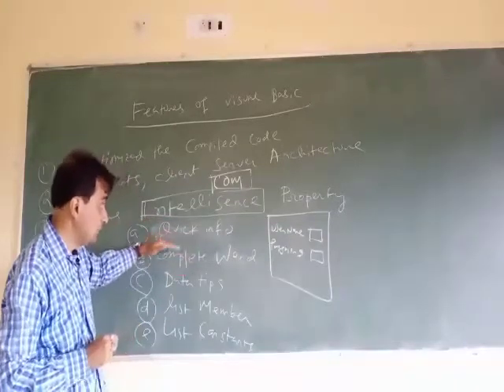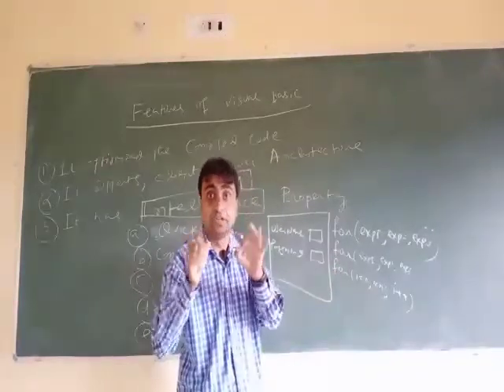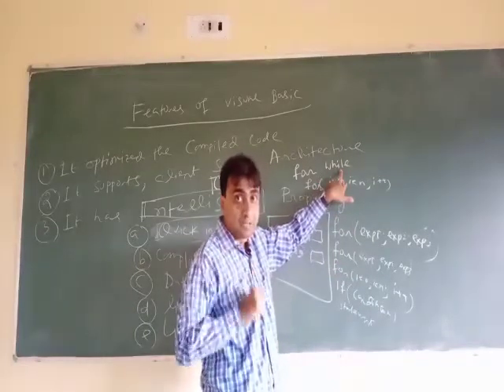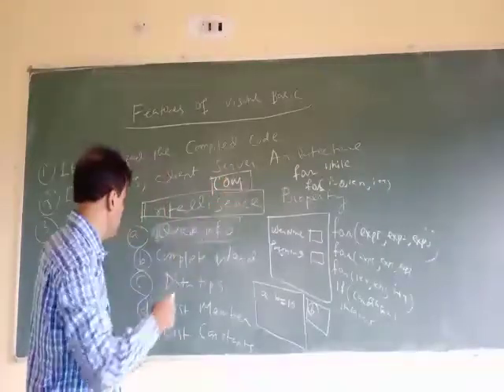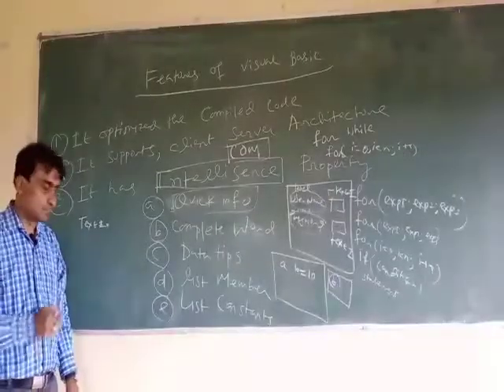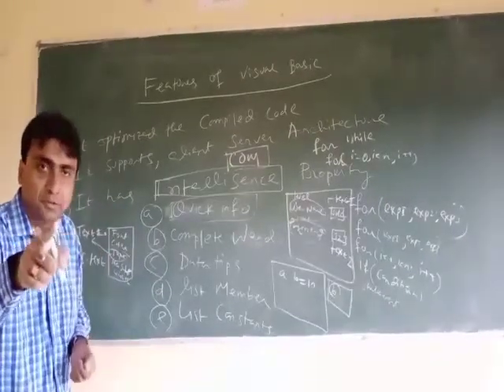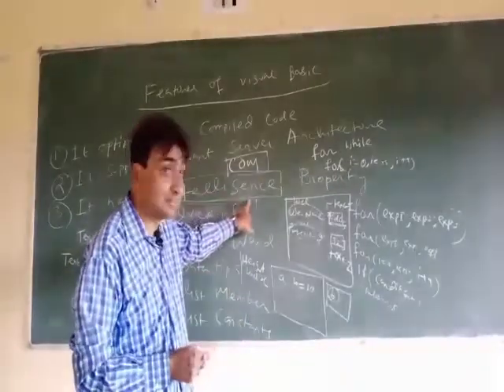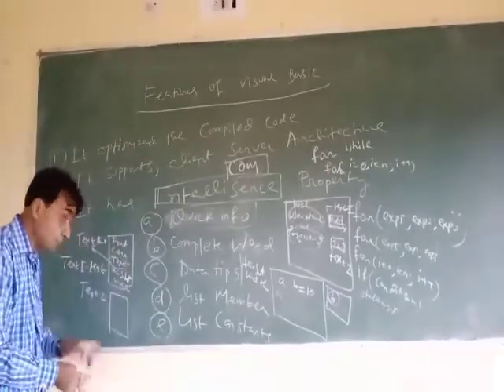VB features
Bca/bsc computer science